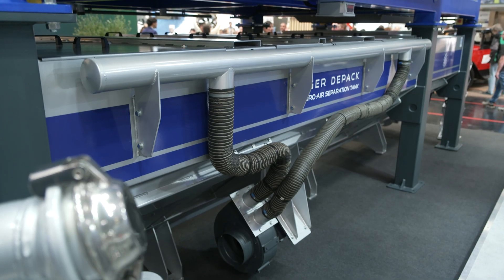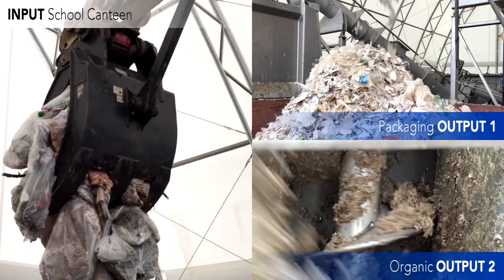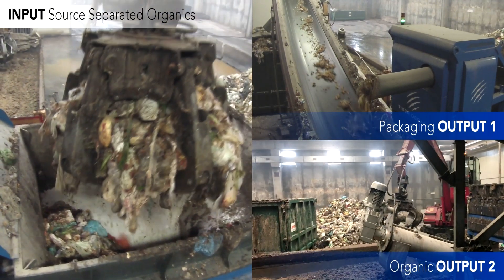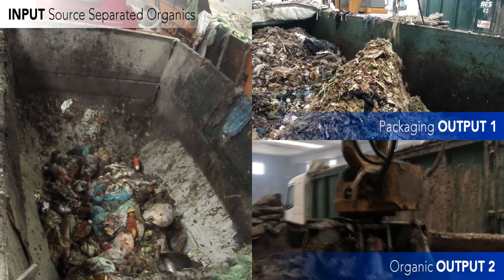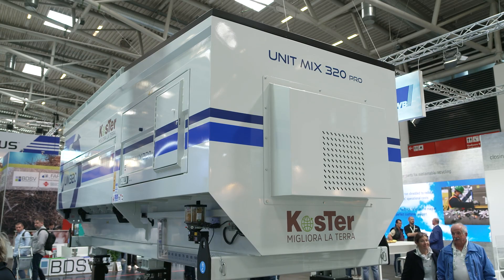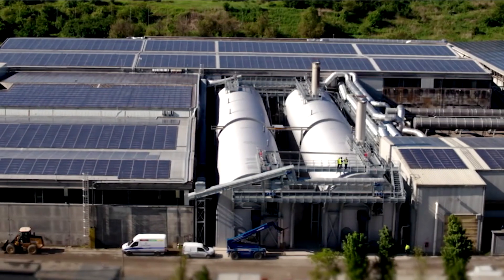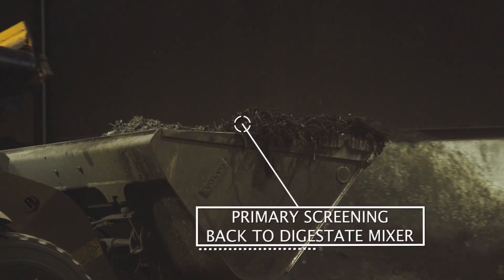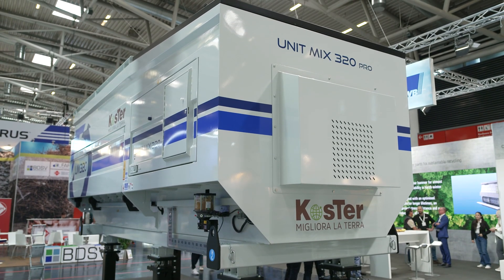Tiger Depack Report IFAT 2024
A recap of the IFAT 2024 event, TIger Depack was present with its technologies and innovations in the service of organic waste recovery.